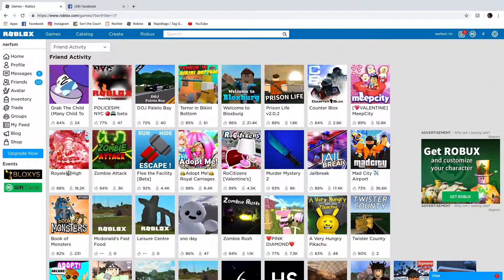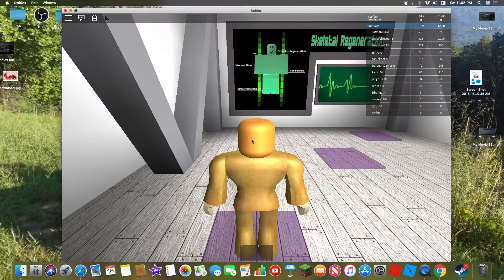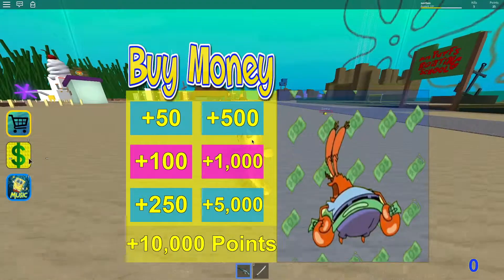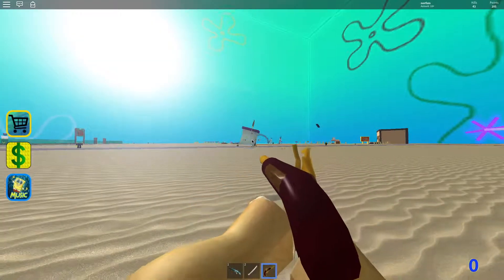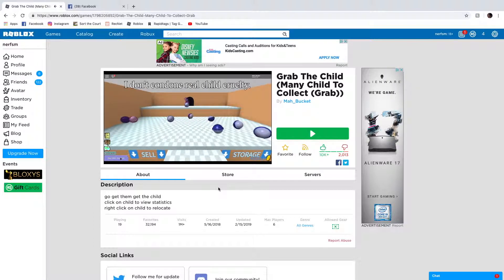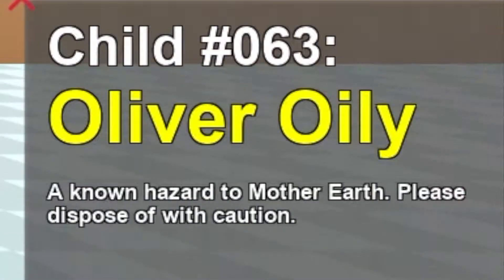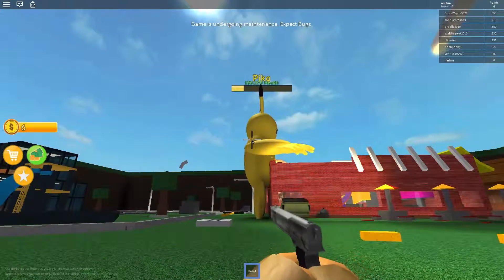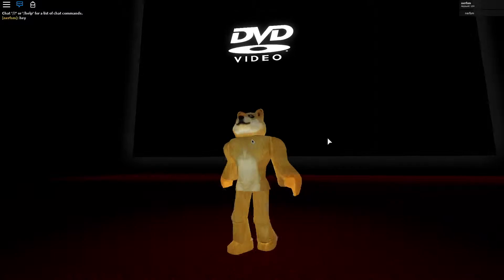Looking through my freinds activity to find a game to play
Welcome to my description i don't usually post a description on my videos but this is automatic.